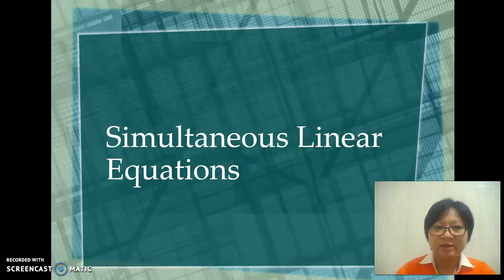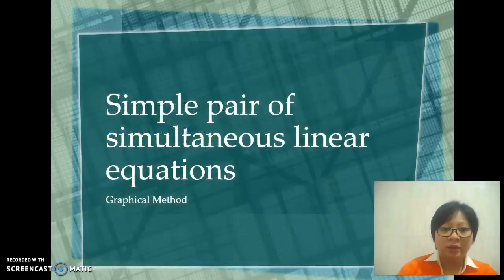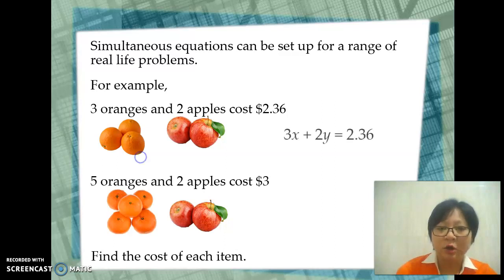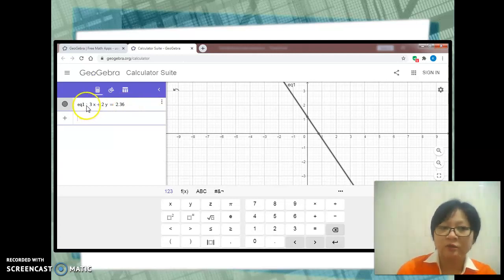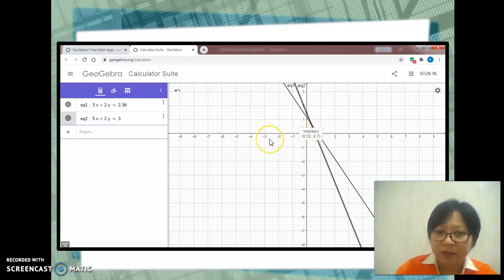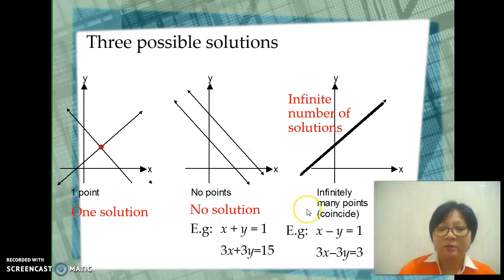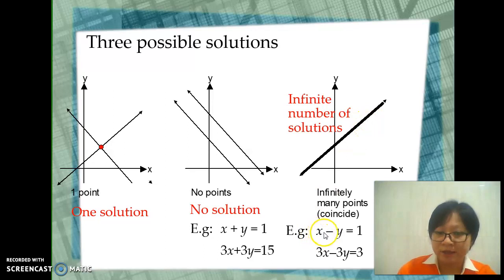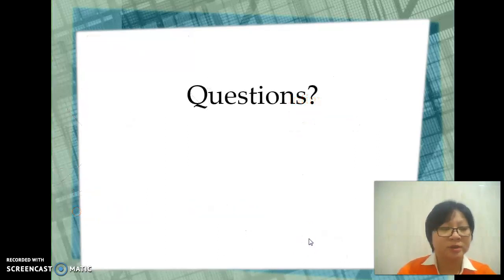Narada Junior High 2020-2021 Grade 9 - 01 Simultaneous Linear Equations - Mathematics